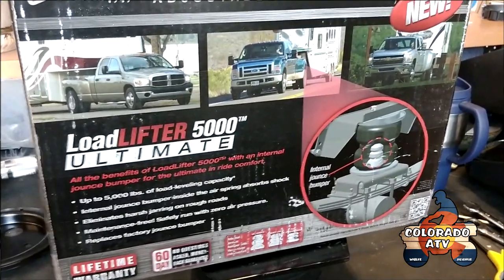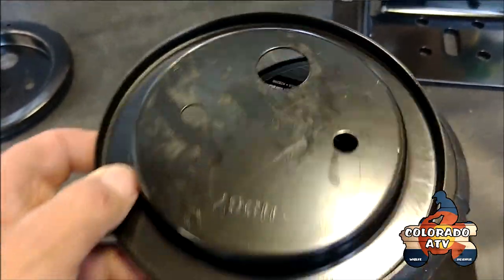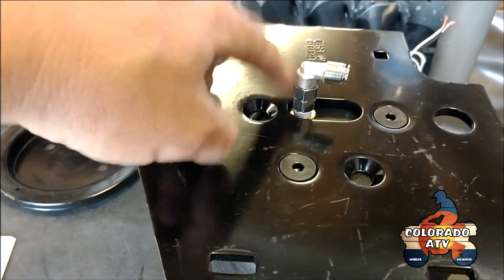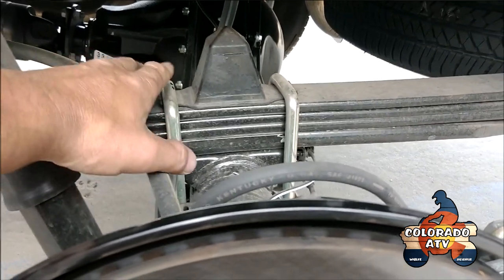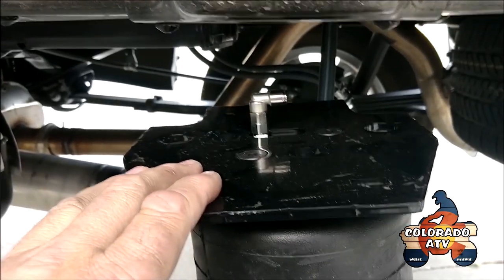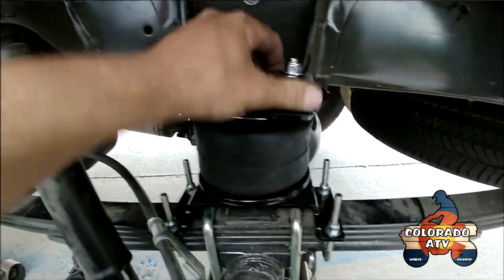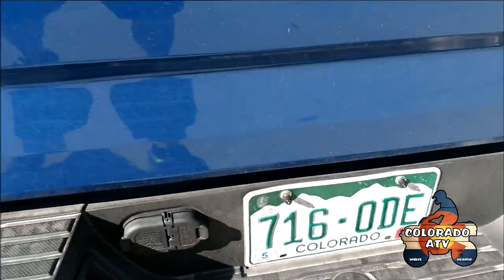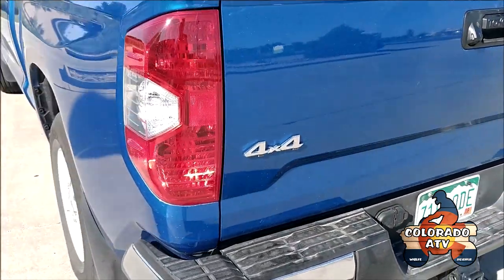2016 - 2018 Toyota Tundra Airbag Install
Install of a Airlift Loadlifter 5000 on a 2018 Toyota Tundra